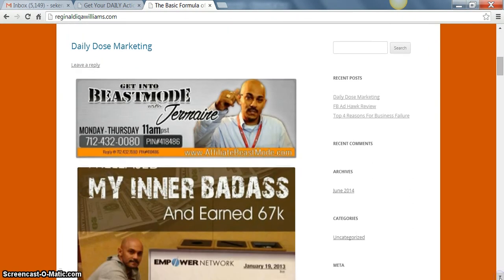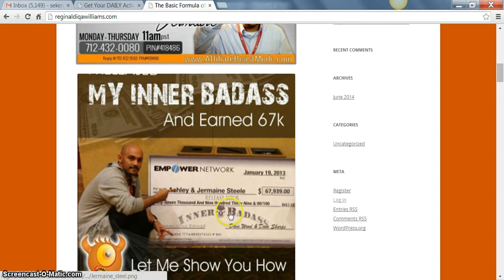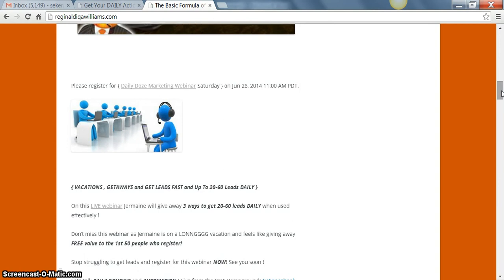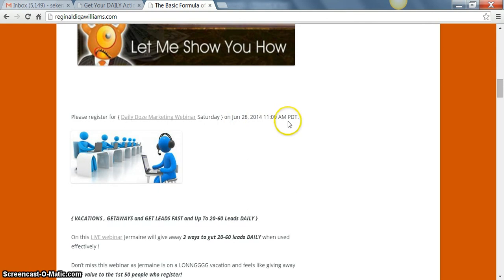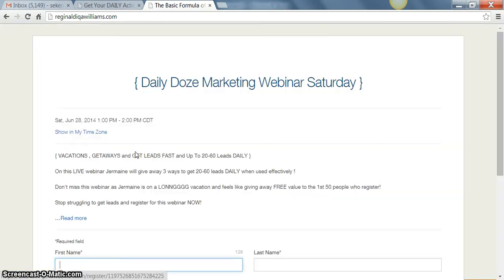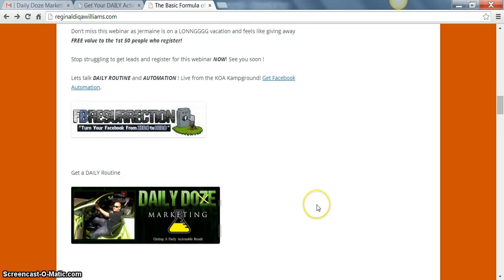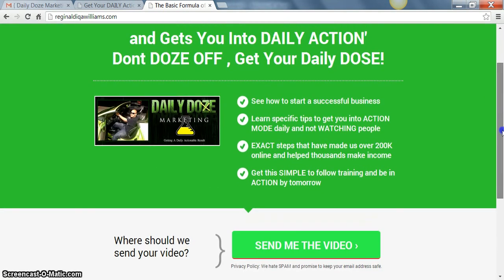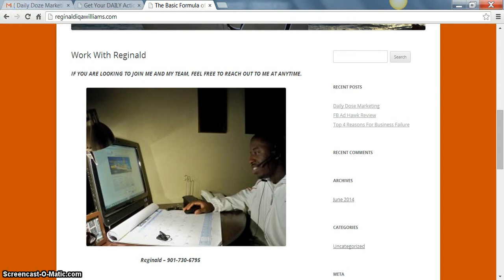Daily Doze Marketing Review